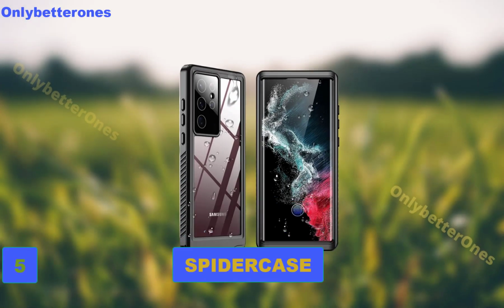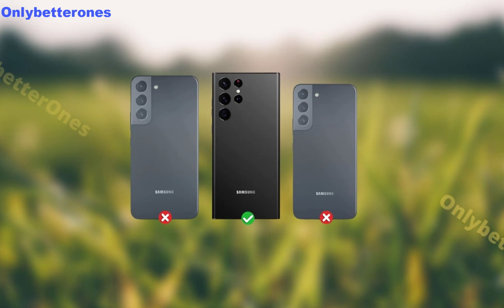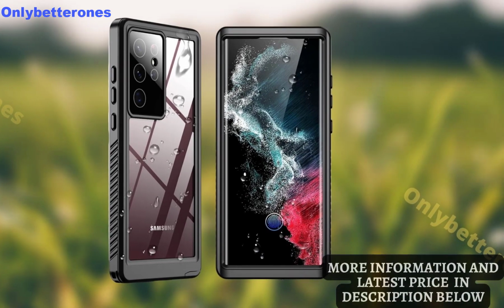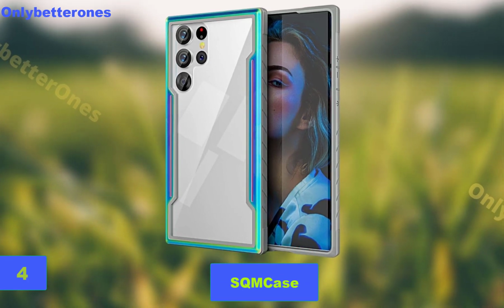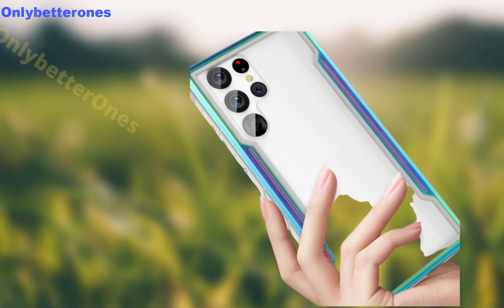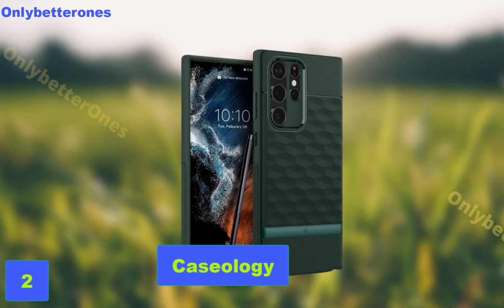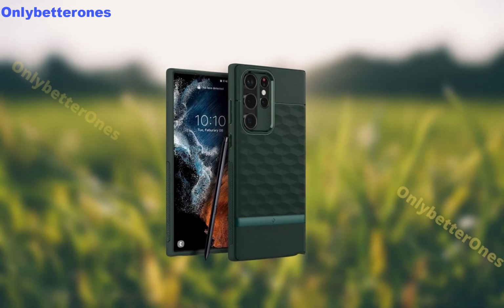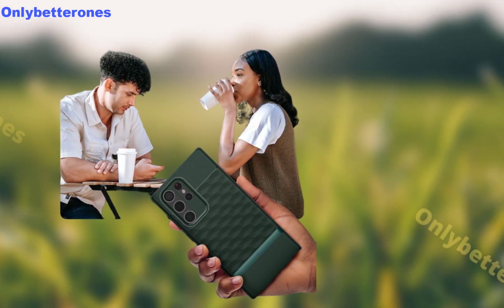✅ Top 5 Best Samsung Galaxy s22 Ultra Case 2022 🔥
Top 5 Best Samsung Galaxy s22 Ultra Case

😍 Today Deals Amazon 🔥

👇 Products Links 👇

5. ▶ SPIDERCASE

4. ▶ SQMCase

3. ▶ Hensinple

2. ▶ Caseology

1. ▶ Samsung

In fact, The footage you see this video is the not original footage by onlybetterones.It can be collected different places,It can be manufacture,It can be an online shop and it can be a stock footage.If you see it you think its my own or you want to delete it please do not hesitate to contact us at

onlybetterones is a participant in the Amazon Services LLC Associates Program. I earn through amazon associates from qualifying purchases.